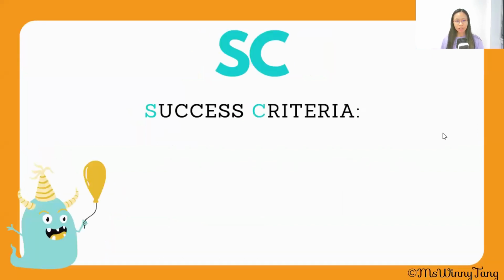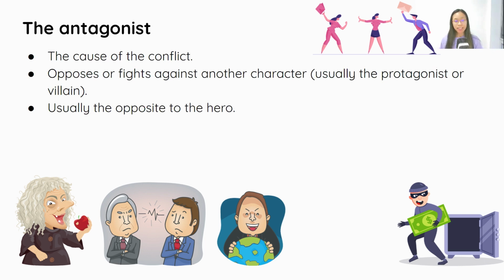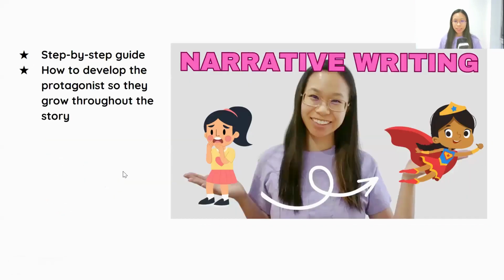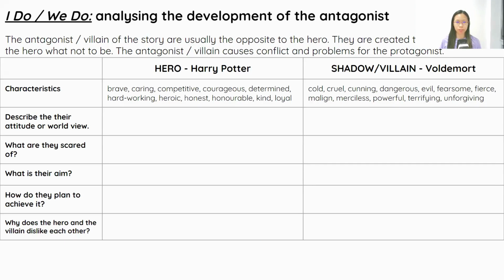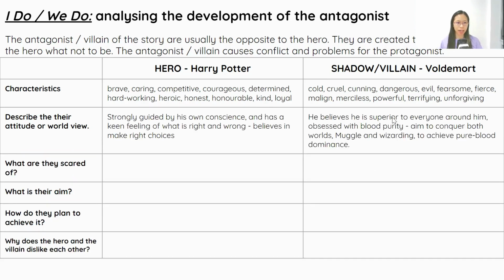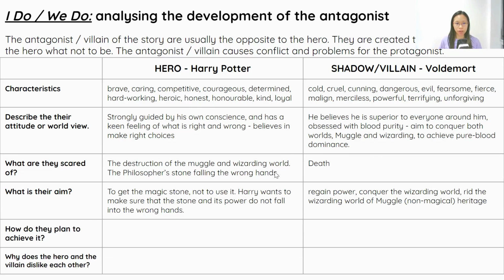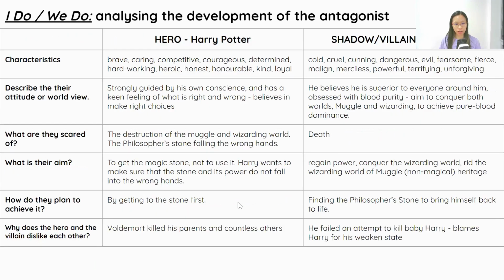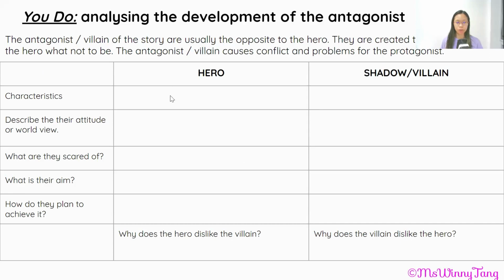Analysing The Antagonist Character | Narrative Writing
How authors develop believable, relatable and engaging characters. Narrative Resources Coming Soon! Be the first to know when the NARRATIVE WRITING RESOURCES come out - Join the mailing list!

New Video Next Wednesday: How to develop a villain who causes chaos!